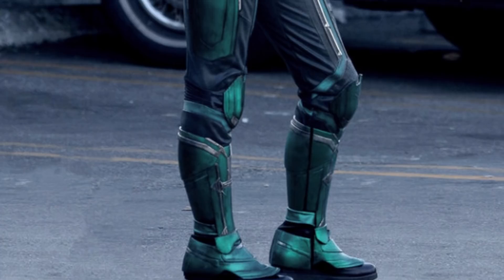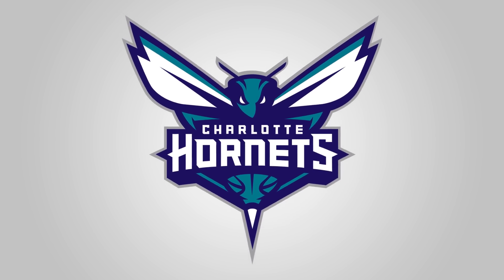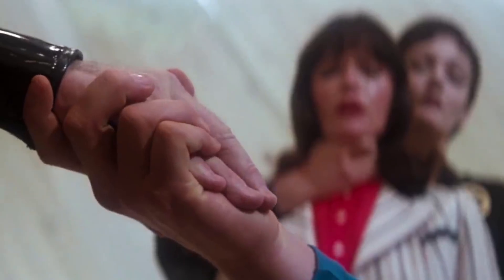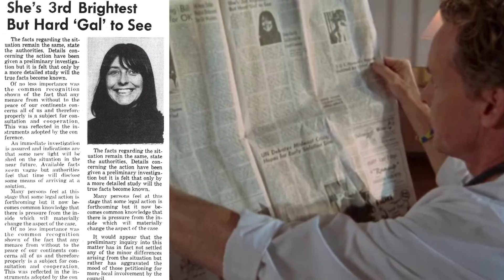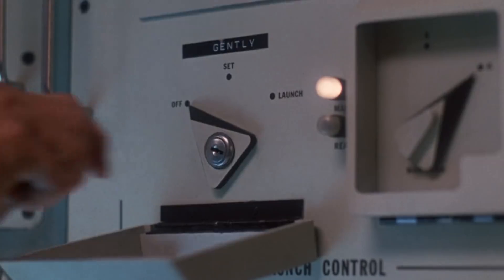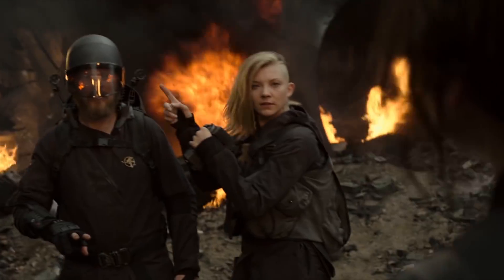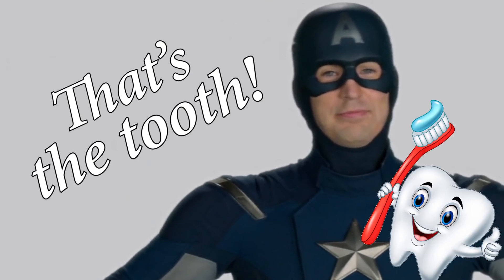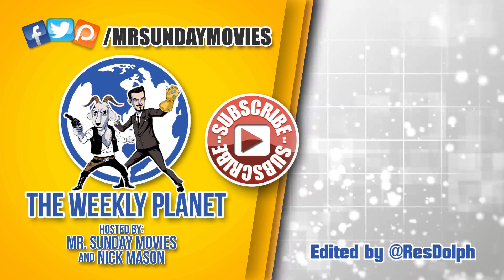What's With Captain Marvel's Weird Costume?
Hey did you see those Captain Marvel set photo's? What's with that? This is about that.